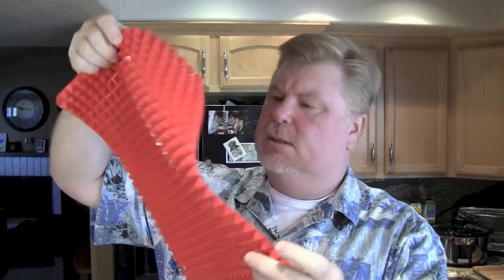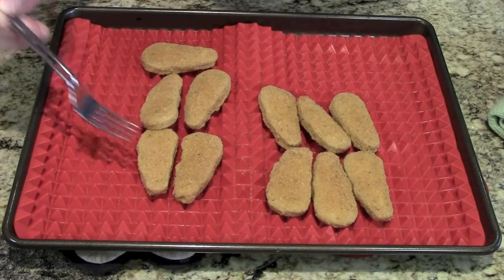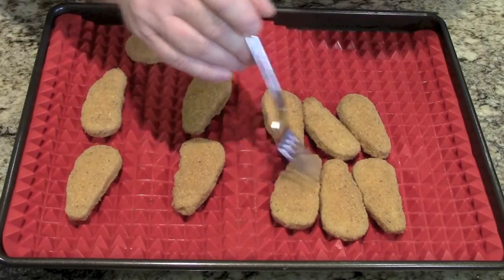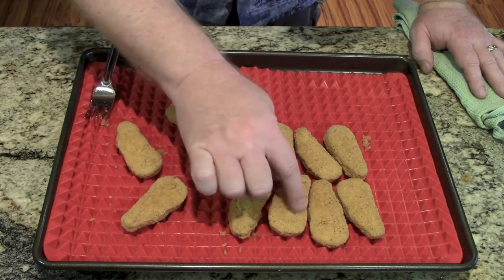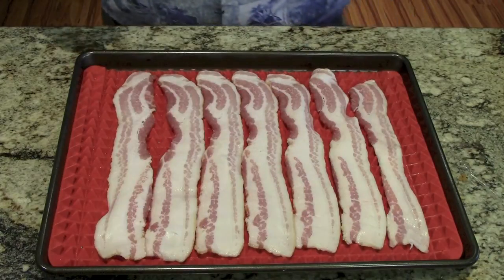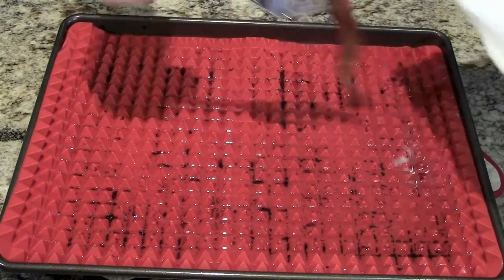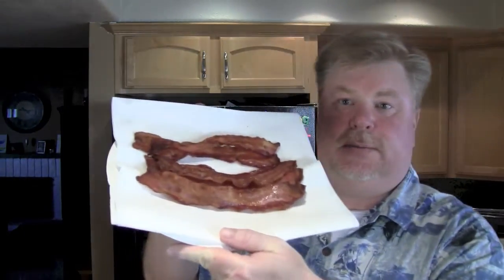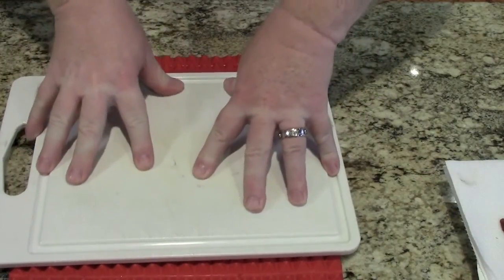Pyramid Pan - Product Review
So I saw this thing at the store and thought, hmmm, wonder if this thing really works.  Its supposed to reduce fat by letting the oils drain away from what you are cooking.  It has a few other claims we will put to the test.  Will it work? Does it do what it says?  We will find out.

Pintrest
Google+